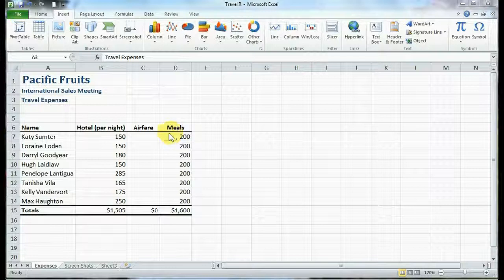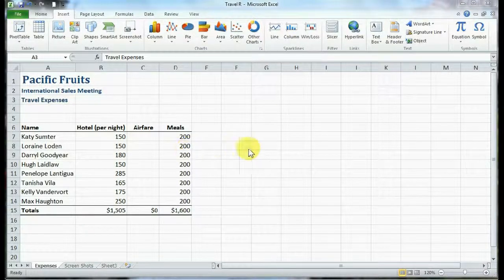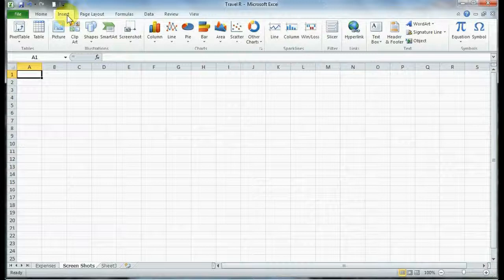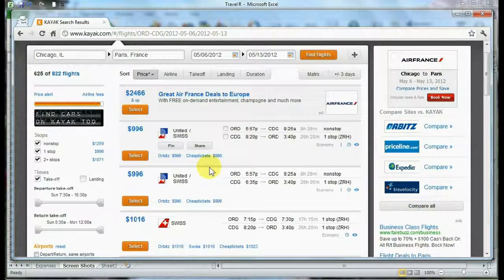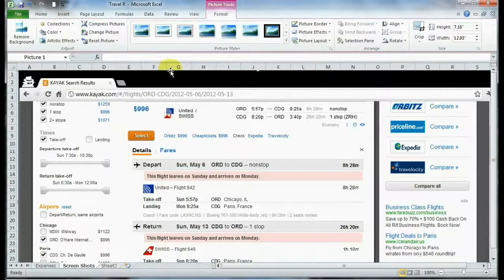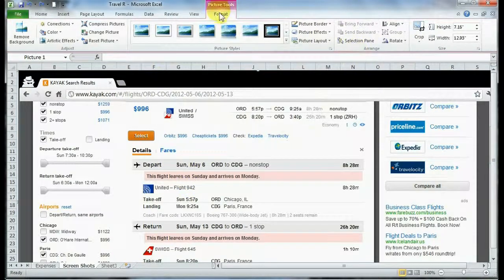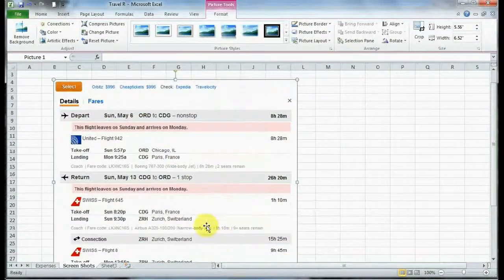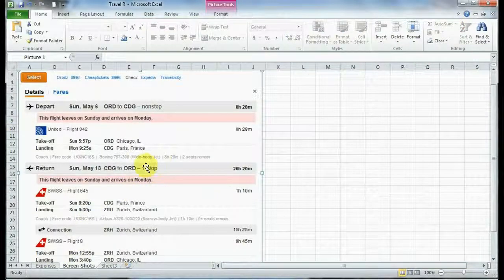Excel 2010 Beginner: Unit 9 Lesson C - Screenshots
In this video: Learn how to plop a screen shot of whatever's on your screen into Excel!